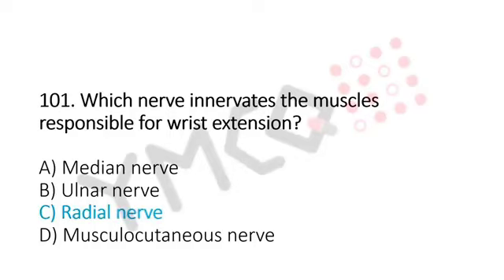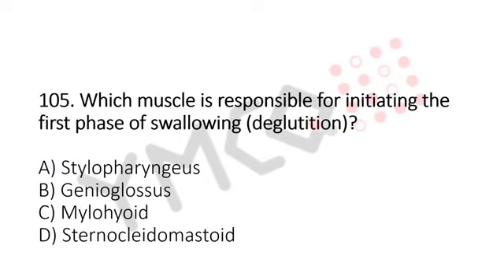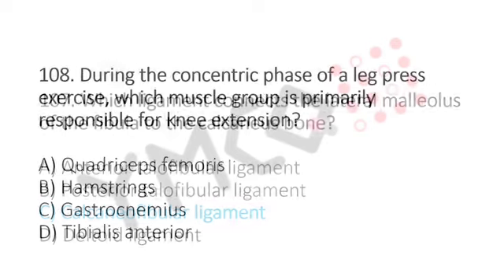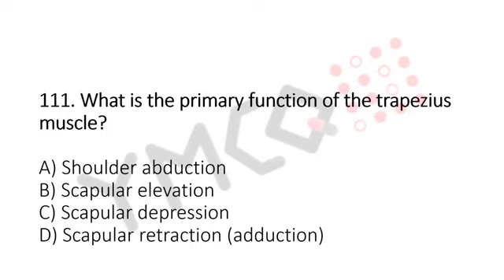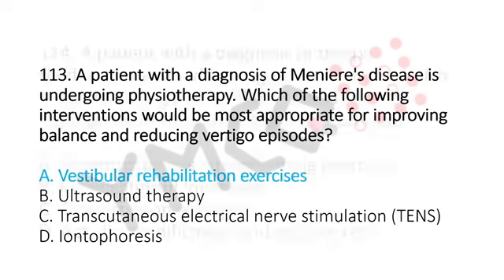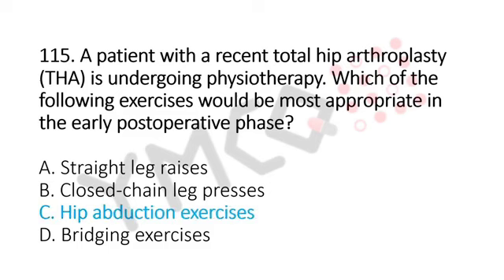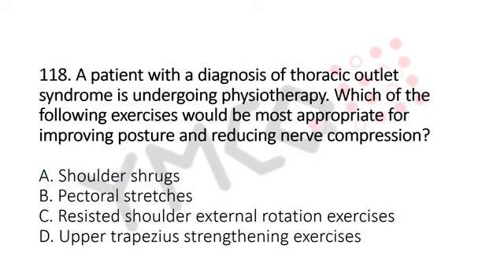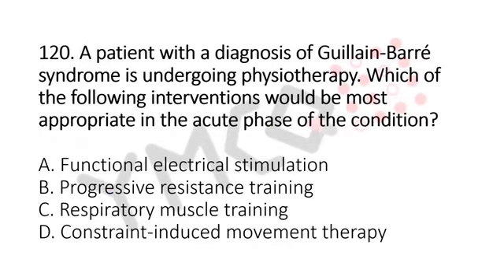MCQ FOR PHYSIOTHERAPIST RECRUITMENT EXAM PART 6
here is MCQ question and answer for PHYSIO